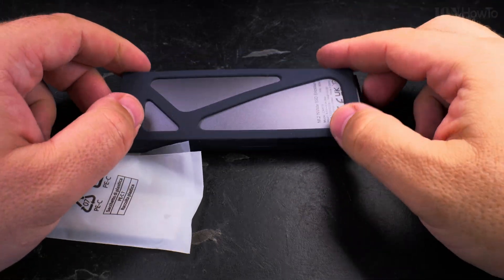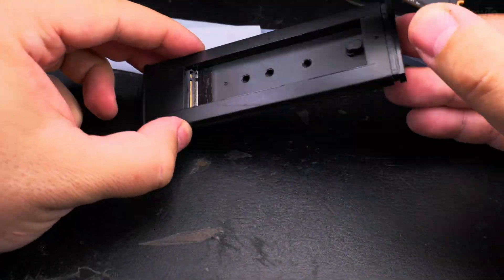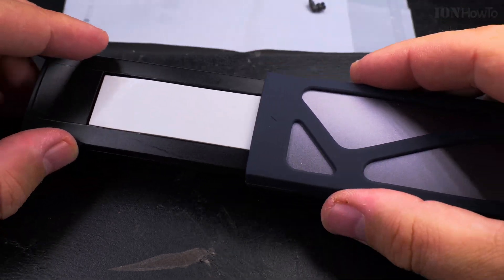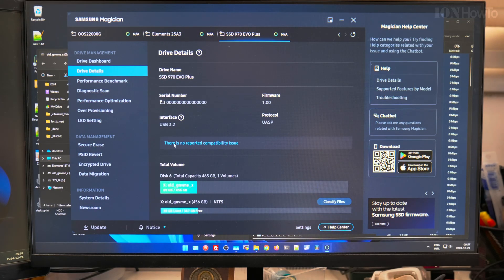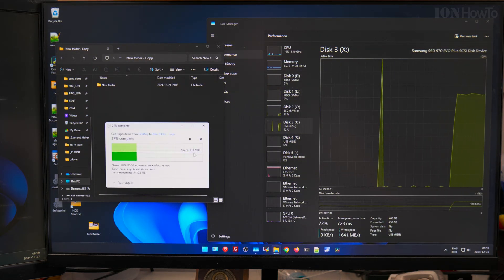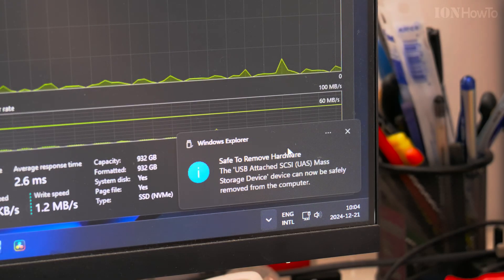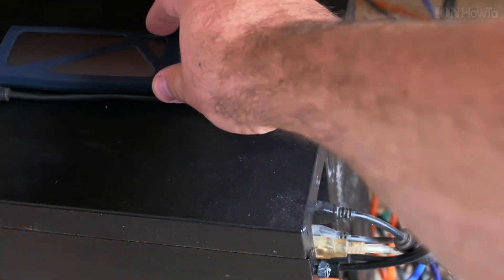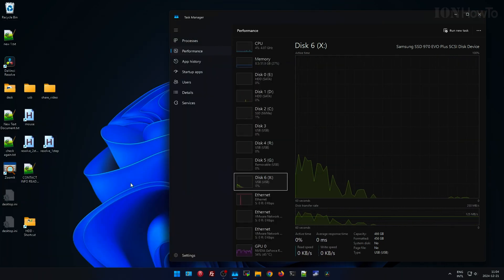Ugreen NVMe Enclosure Speed Test with Samsung NVMe 970 Evo Plus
Speed Test NVMe Samsung 970 Evo Plus without Heatsink in external NVMe enclosure UGREEN NVMe M.2 USB 3.2 SSD Enclosure Adapter with Cooling Pad 10 Gbps for NVMe PCIe M-Key/M+B Key in 2230/2242/2260/2280 with USB CC and AC Cable Tool-Free.

Specifications and Speed Test  Samsung 970 Evo Plus NVMe M.2 V-NAND SSD 500GB version.
Real life speed used in M.2 NVMe SSD speed test.
3500 MB/sec. read sequential.
3200 MB/sec. write sequential.

Form factor: M.2 (2280)
Interface: PCIe Gen 3.0 x 4, NVMe 1.3
Series: Samsung 970 EVO Plus
Model number: MZ-V7S500
Manufacturing date / month: 2020.09
Part number: MZVLB500HBJQ
NAND Flash: Samsung V-NAND 3-bit MLC
Encryption supported: AES 256-bit Full Disk Encryption, TCG/Opal V2.0, Encrypted Drive (IEEE1667)
Contrller: Samsung Phoenix Controller
Power consumption: average 5.8W, max. 9w.
Rated: DC+3.3V current 2.7A

Enclosure:
Hardware interface: USB 3.2 Gen 2
Brand: UGREEN
Colour: black
Product dimensions: 12.5L x 4.1W x 1.4H centimetres
Hardware platform: PC
Material: Aluminium

NVMe enclosure with USB C 3.2 Gen 2 interface supports the transfer rate of up to 10 Gbps, so the NVMe external enclosure can reach the read and write speed of up to 950 Mbps. You can not only transfer large file in seconds, but also migrate the system and software from the original system to a larger capacity M.2 hard drive.

M2 SSD enclosure is compatible with NVMe PCIe M-Key/M+B key. e.g. B. Compatible with 970 EVO / 970 EVO Plus / 970 PRO; Crucial P1 / P2; Corsair MP510; Such a small M.2 case can be compatible with up to 4TB hard drives. This case can also increase the capacity of your iPhone 15.

UASP and TRIM support: The M.2 case supports UASP and TRIM protocol, which can improve fast read speed and write speed. The "automatic sleep mode" function offers you protection for the drive, which makes your hard drive economical and sustainable.

The high-quality aluminium housing of M.2 housing provides this M.2 SSD adapter heat dissipation. The built-in cooling pad can help the hard drive dissipate heat better and protect the hard drive more effectively.

The NVMe SSD enclosure adapter is installed without tools and takes only a few seconds. Because it has a built-in locking clasp. In addition, the LED indicator allows an overview of the operating status.

Any questions?